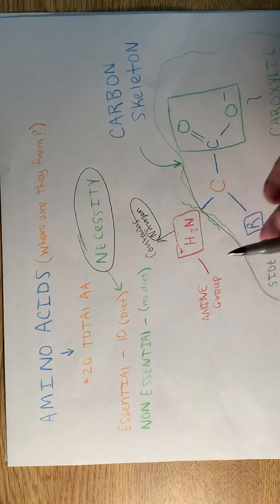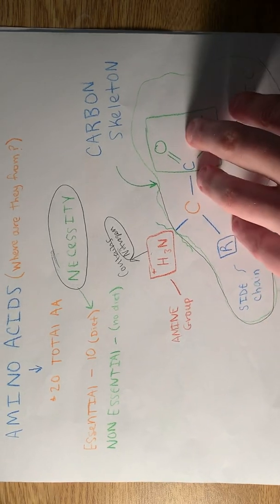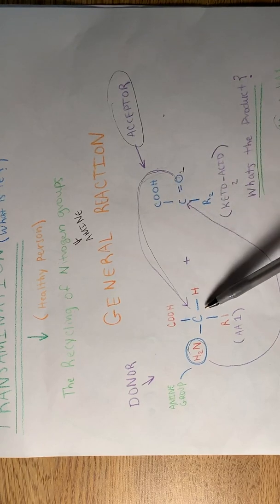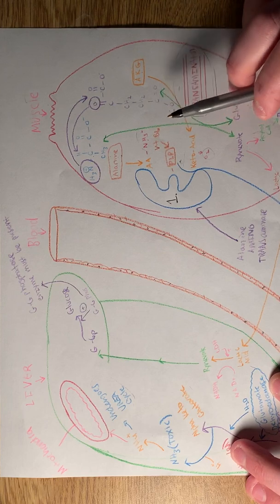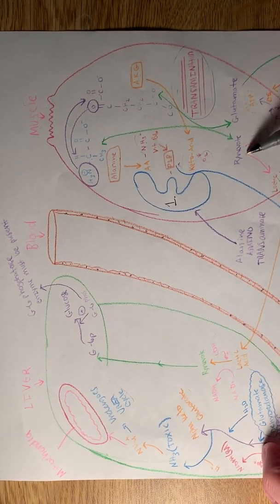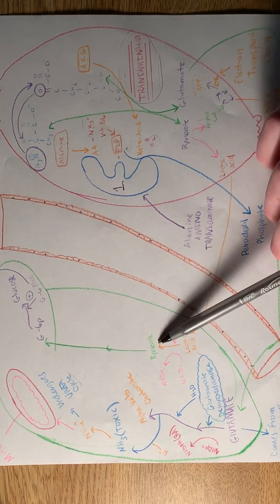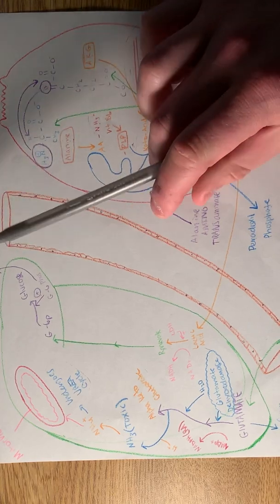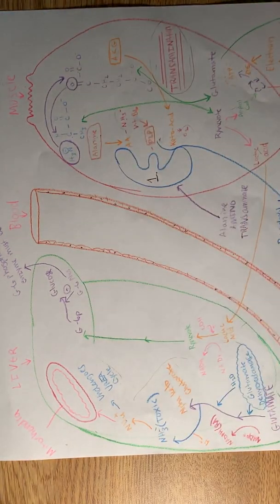Transamination and Oxidative Deamination by Kade Fritz